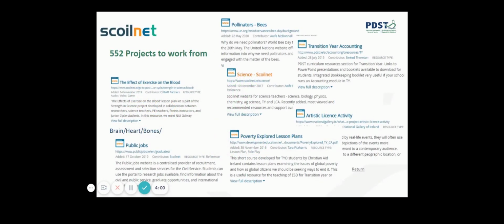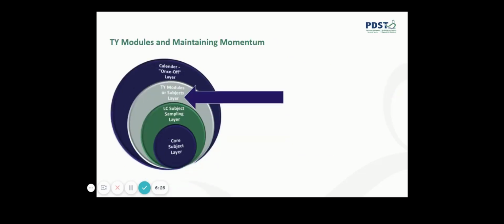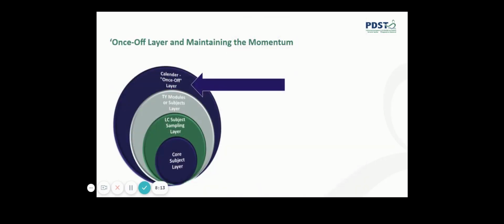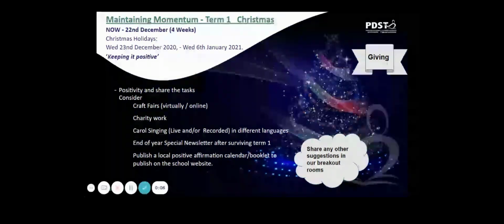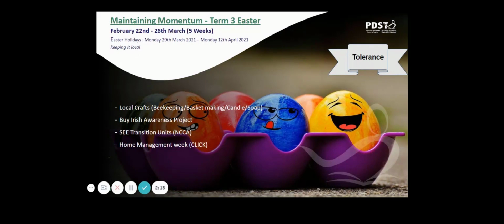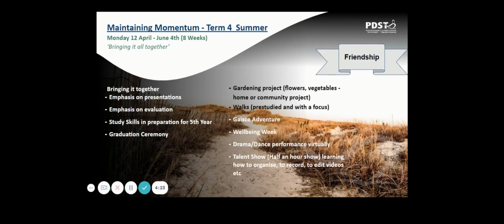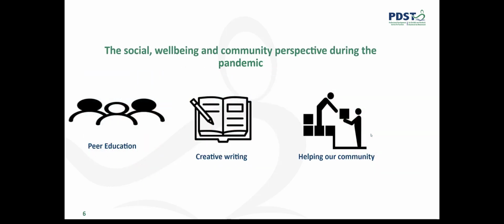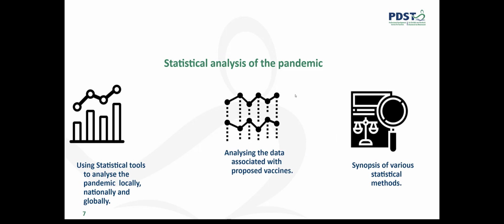Momentum in TY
An overview of activities to inject momentum into TY during each term and some projects current to the time to engage students with cross-curricular learning.